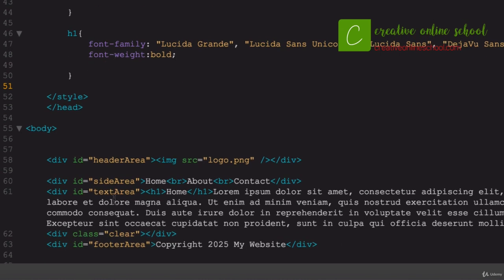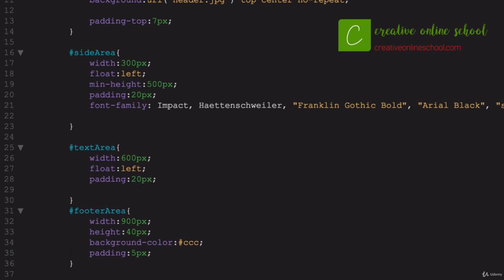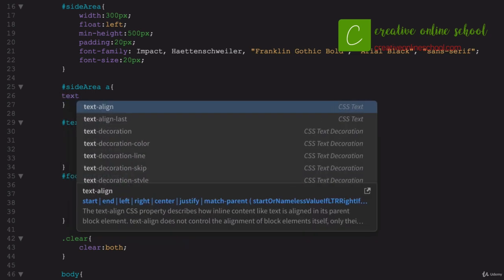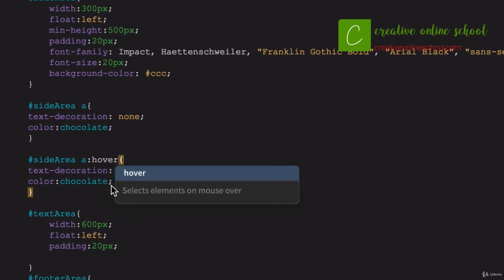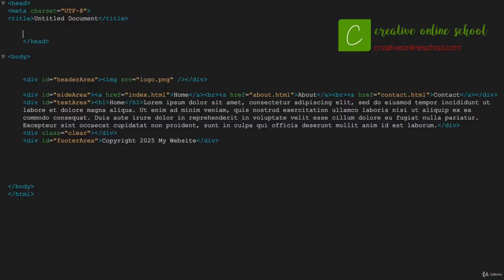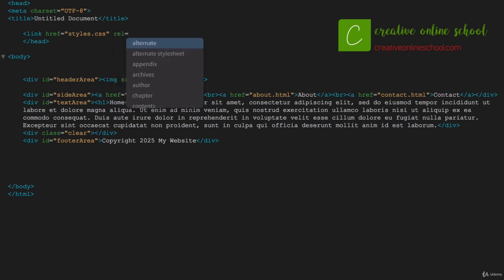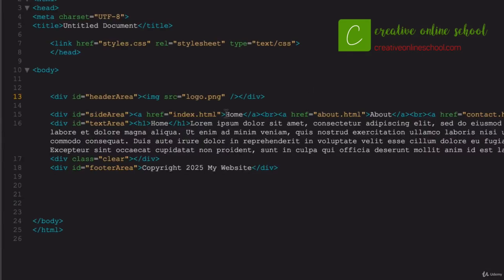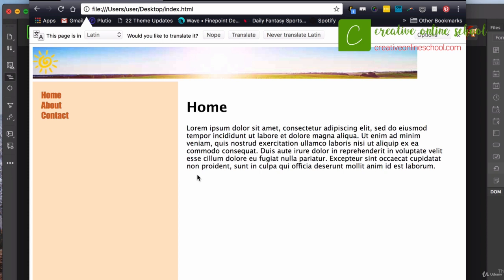Advance Web Development || 16. Adding the elements